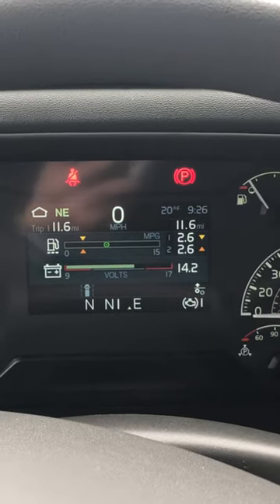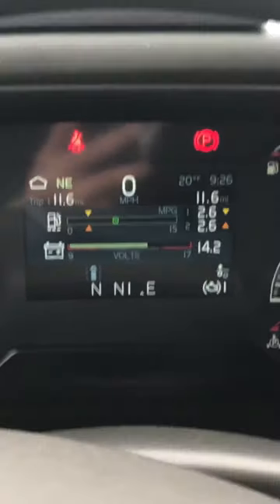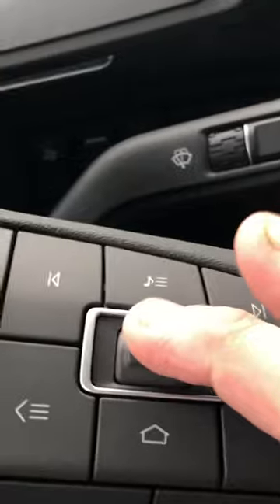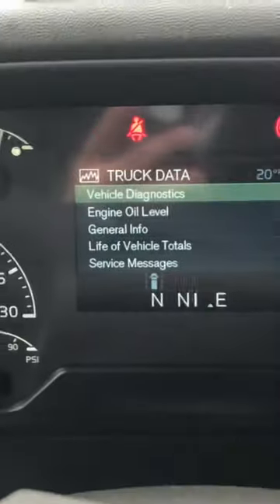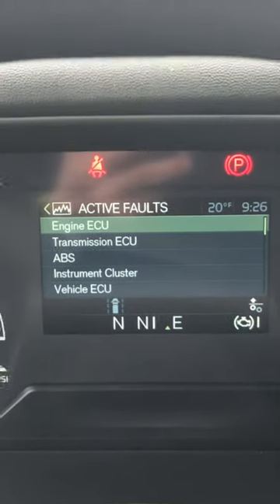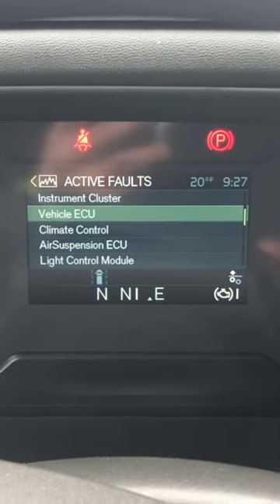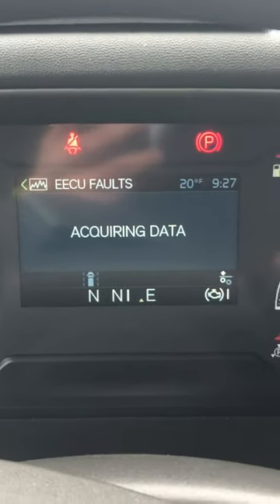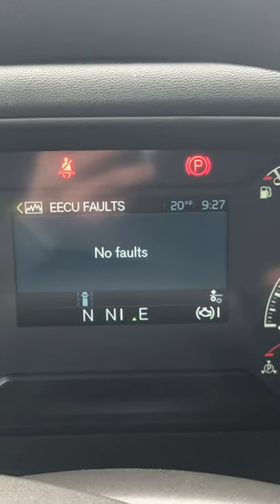Reading Fault Codes in a 2019+ Volvo VHD/VNL/VNR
A quick video showing you how to navigate to the fault code screen using your steering wheel in your brand new Volvo truck.